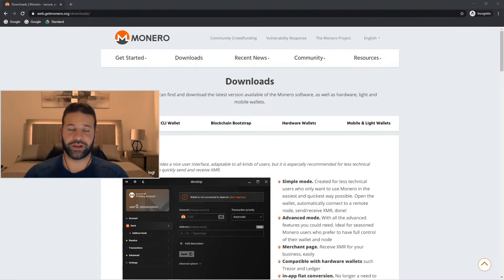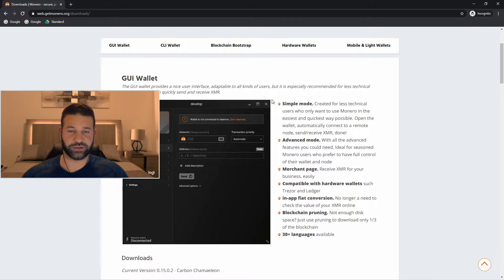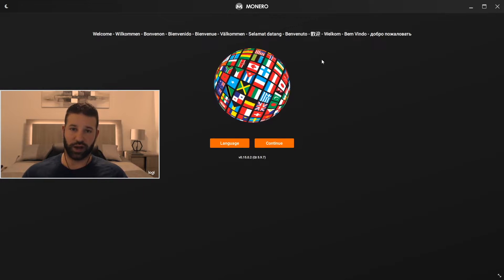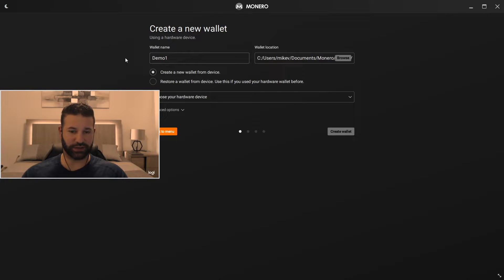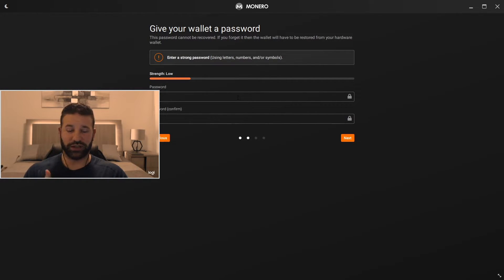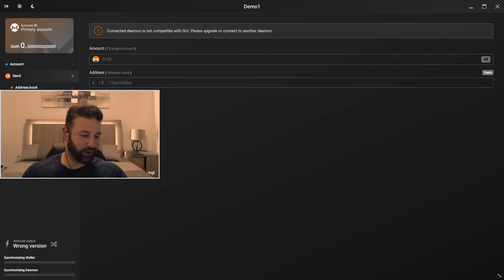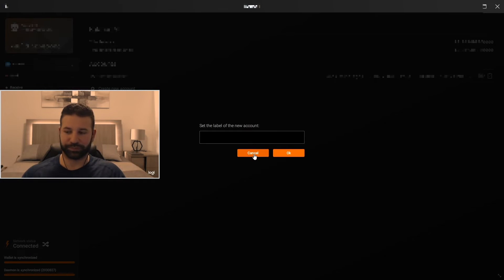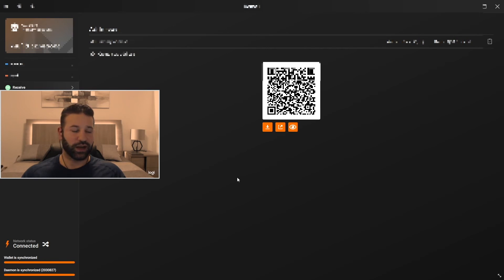Storing Monero XMR Using Trezor Model T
Hello again everyone! This tutorial will show you how to link your Trezor Hardware Wallet to the Monero GUI wallet so you can safely store your Monero coins offline!

BTC: bc1qrep2ktn4xhxslmk8yuzxnmmdesz28czn7pfawn
ETH: 0x0a8AC85306eee8e804585a6042deFc19621A1a3d
LTC: LfTQBfZsY7teCvSEyxCwzqsqyffdtnTrWN
XMR: 47iTY1XgK4v7uR7qwb2QgbNrBzAXi2iEMUNaHbc4owN2cNu7HMzvArufLPyhhTD4Dw2ZGC6DAxiU5Rbq19CzRJ8n7yQeApf